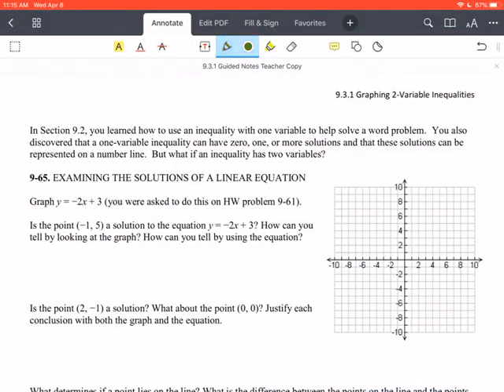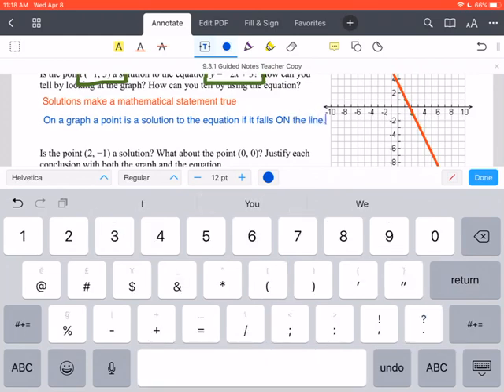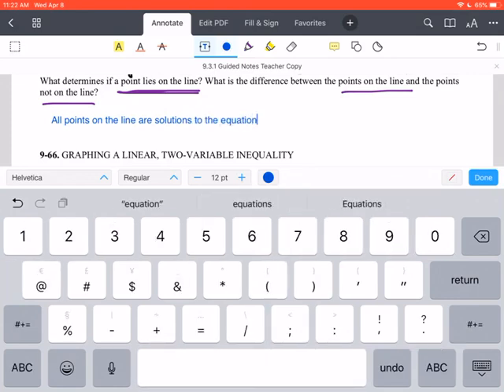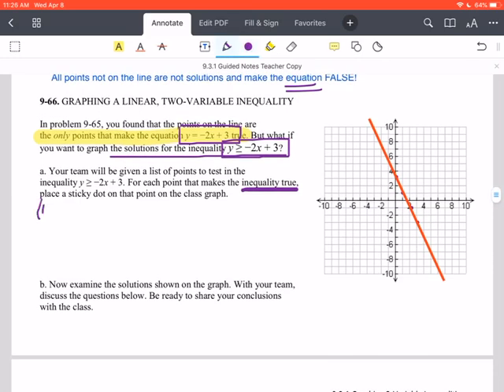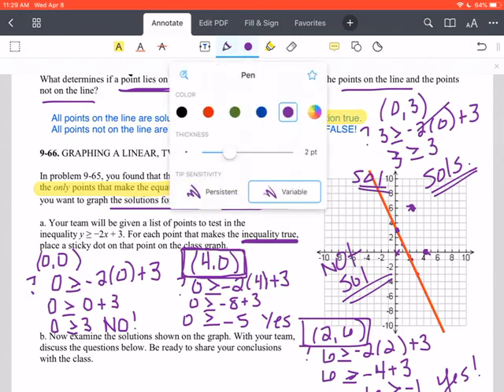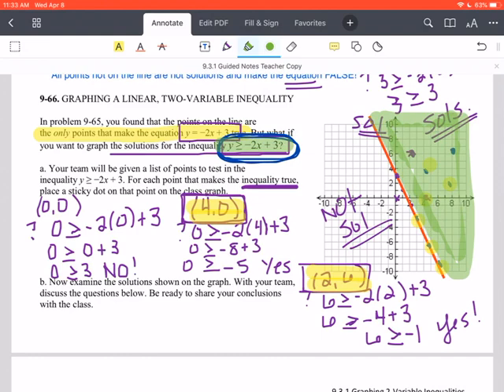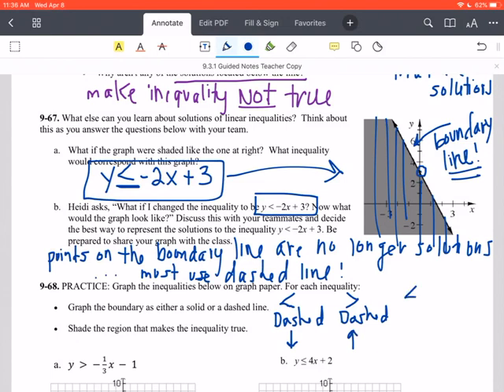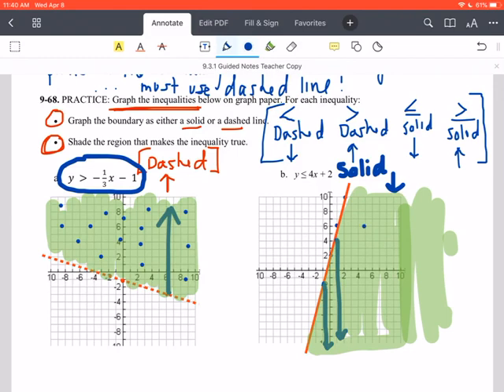9.3.1 Graphing 2-variable Inequalities